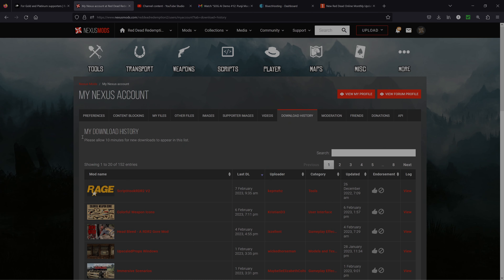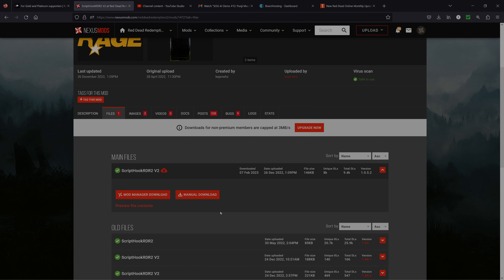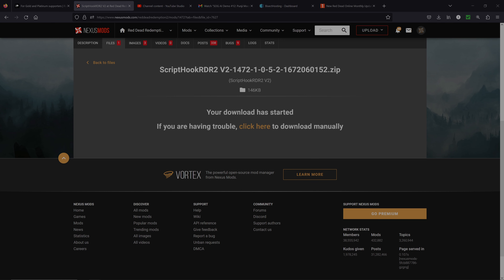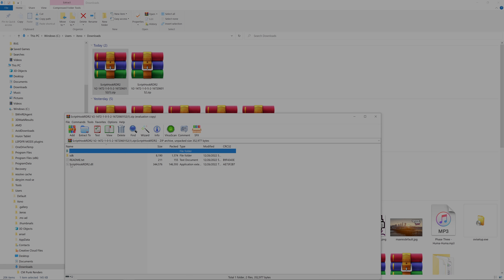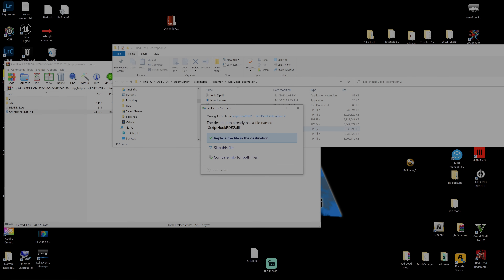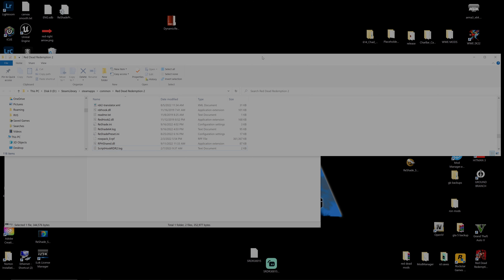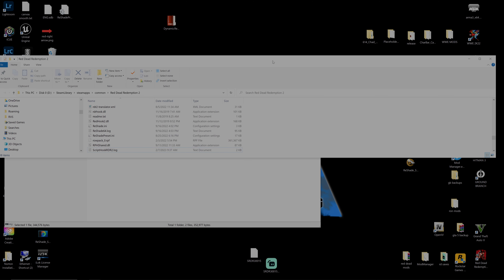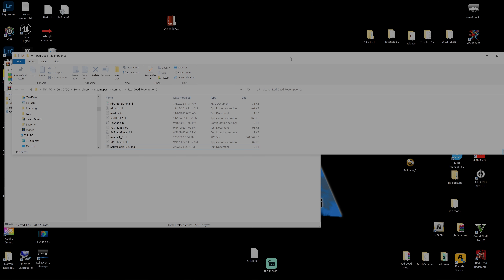HOW TO FIX RED DEAD REDEMPTION 2 NOT WORKING AFTER UPDATE 1491 (MODS FIXED )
How to fix RED DEAD NOT OPENING AFTER PATCH 1491
THIS WILL FIX ALL ERRORS AFTER THE NEW PATCH UNTIL THE LATEST SCRIPTS ARE RELEASED
WORKING LENNYS MOD LOADER AND SCRIPTHOOKRDR2
ALL WORKING MODS

After deleting distributable and launcher installs again
Close steam down fully and use rockstar launcher to launch game works every time !!

500GB Samsung 970 EVO Plus NVMe M.2 SSD

1TB Samsung 970 EVO Plus NVMe M.2 SSD

1TB Samsung t7 Portable SSD

750 Watt GAMDIAS Kratos M1 (RGB Lights)

Vetroo V5 White CPU Air Cooler w/ RGB

Corsair iCUE Commander PRO Smart RGB Lighting and Fan Speed Controller

Set 303 Mid Tower White
(3x) Standard 120mm Case Fans
CLX Alchemy RGB LED Light

CORSAIR Dark Core RGB Pro SE, Wireless FPS/MOBA Gaming Mouse

CORSAIR K55 RGB Pro Wired Gaming Membrane Keyboard

Neumann TLM 102 Studio Condenser Mic

InnoGear Adjustable Mic Stand

El Gato 4k60 Pro Capture Card

LG 55” OLED c1 4k Smart TV